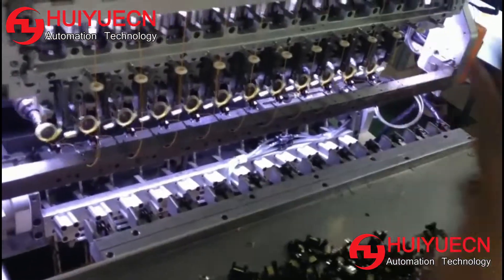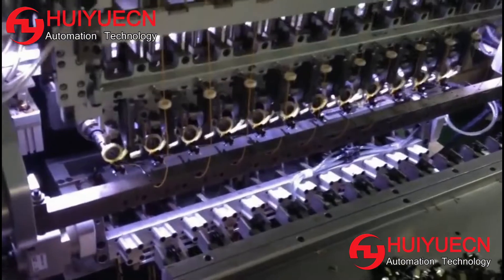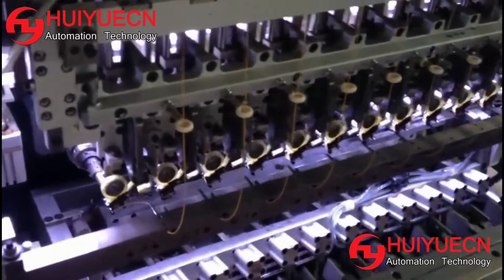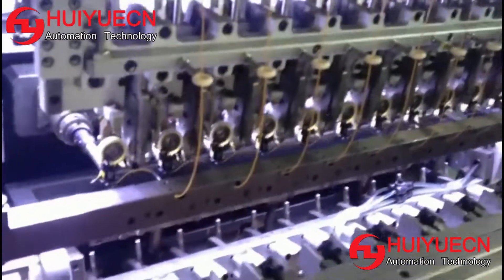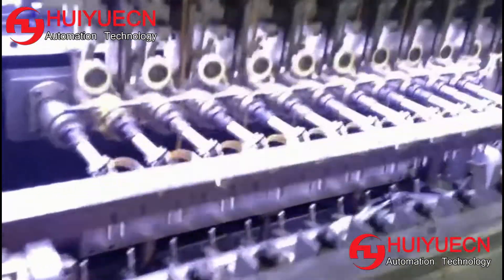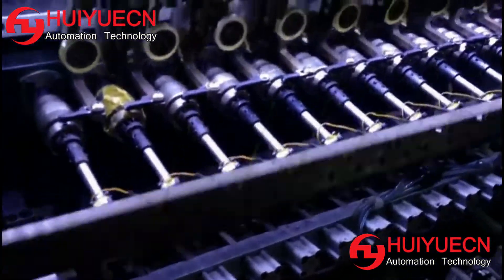EE13 and EE16 transformer automatic winding machine included tape winding process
Make money to support your family, even if you are hard and tired, you must start a business, automate production, and help open up national trade